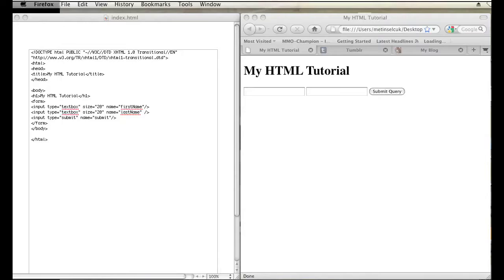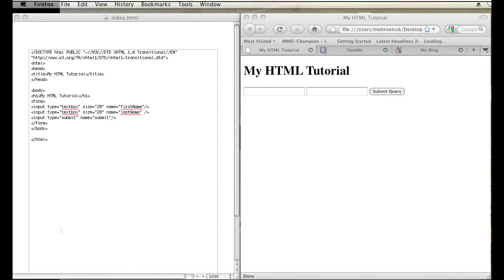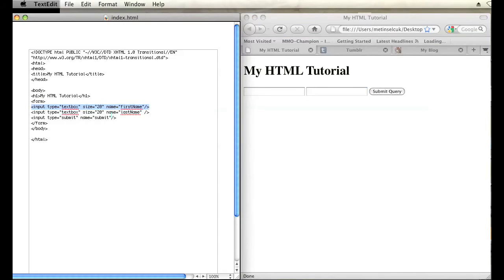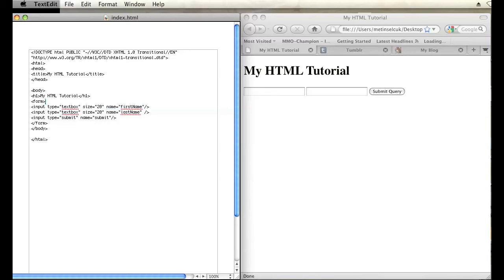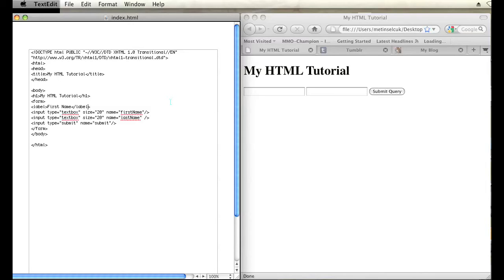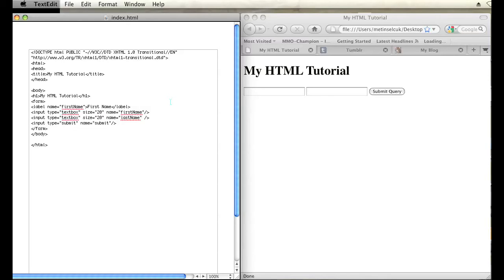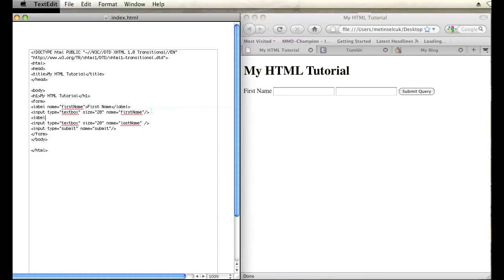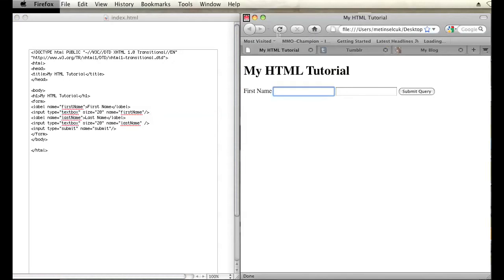How to Make an HTML Textbox Label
How to Make an HTML Textbox Label. Part of the series: HTML Basics. You can label your text boxes in HTML using a very specific code. Make an HTML textbox label with help from a web and graphics specialist in this free video clip.